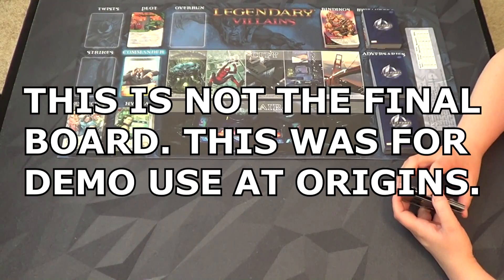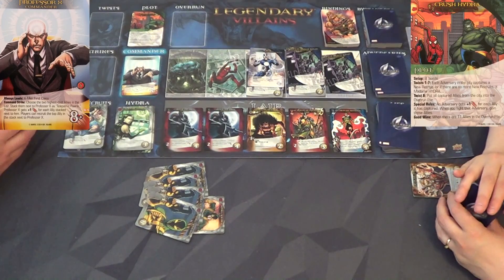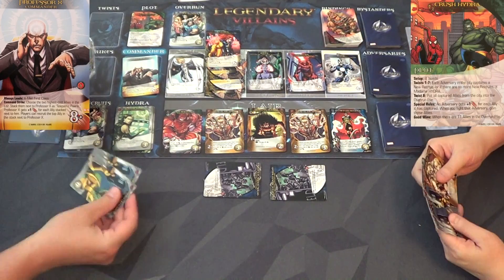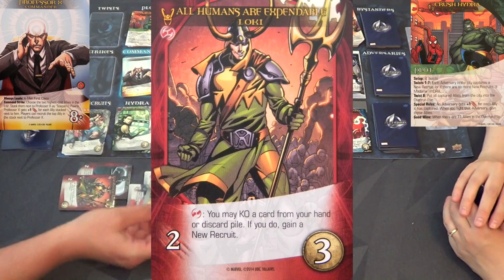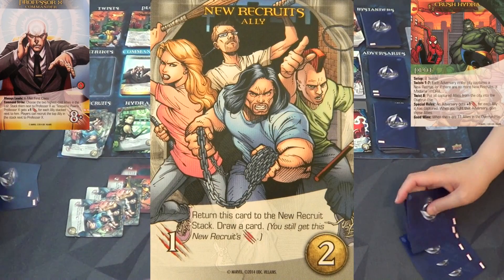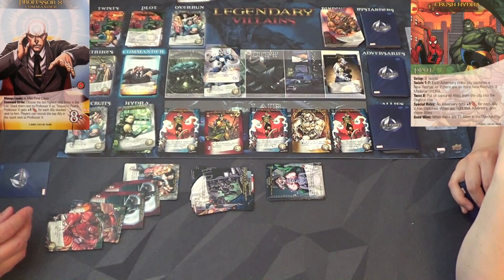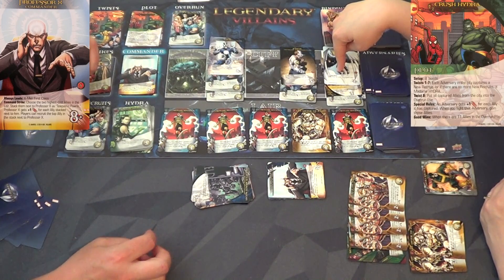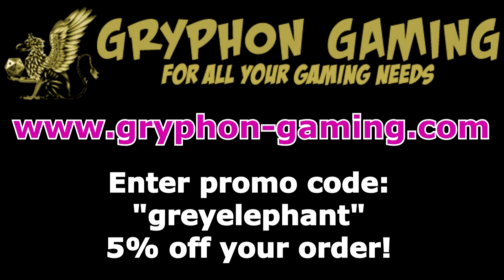Marvel Legendary: Villains "Live Play" (Crush Hydra) Upper Deck - GreyElephant Gaming